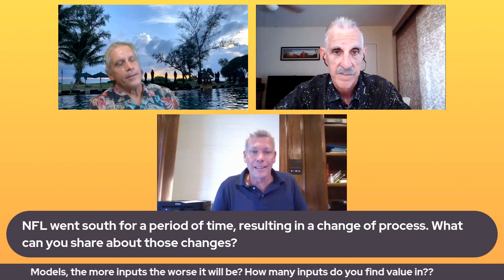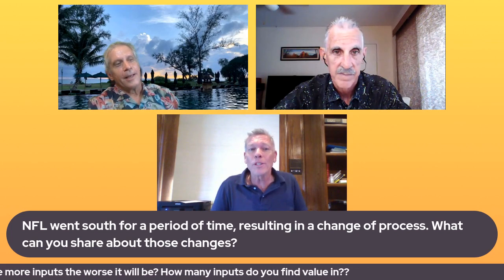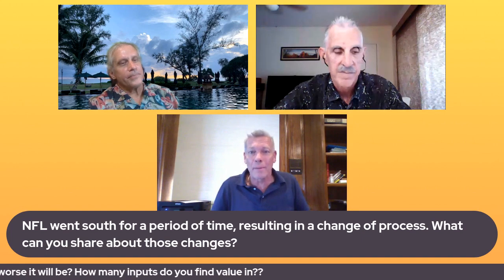(Part 1) Dr Bob is grilled on every NCAA & NFL question we had.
Dr Bob in the hot seat discussing NCAA and NFL in detail. Excellent content. One of the best in the Sports Betting space. @DrBobsports @ronacesports @lasvegascris @vegassynergy